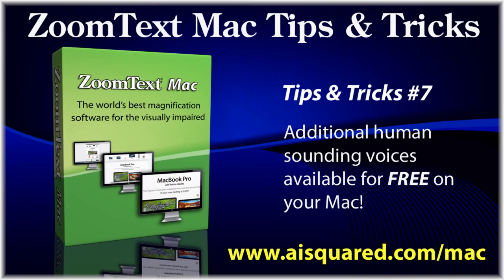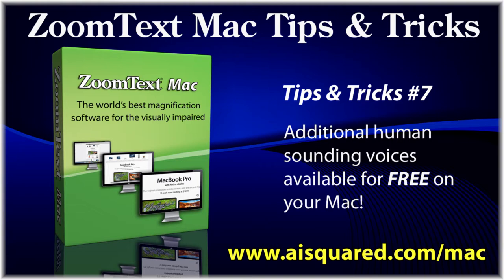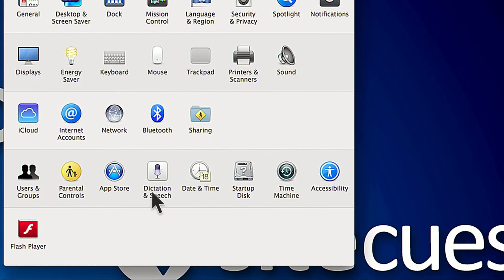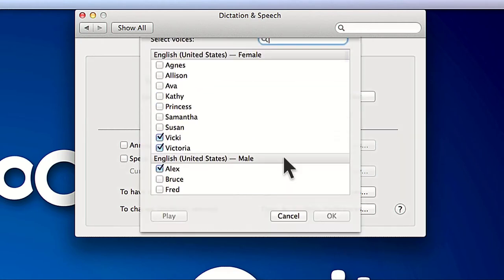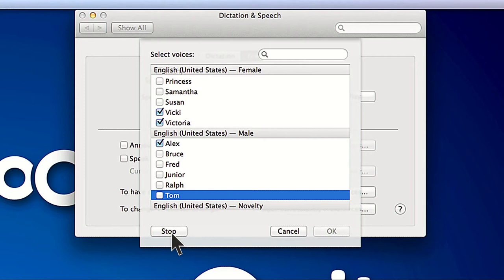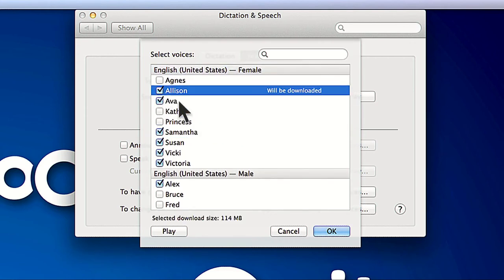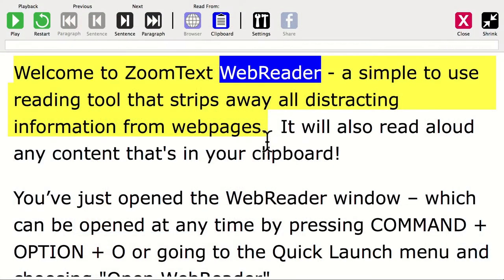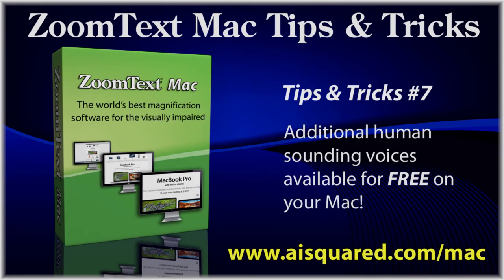ZoomText Mac Tips & Tricks #7 - Additional human sounding voices on the Mac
We've just released some reading features in ZoomText Mac, and you might be wondering how to change voices. The great news is that there are a number of free human sounding voices built into the operating system for free.

This tips and tricks video will show you how to access System Preferences and change your voice options, as well as download new voices on your system.